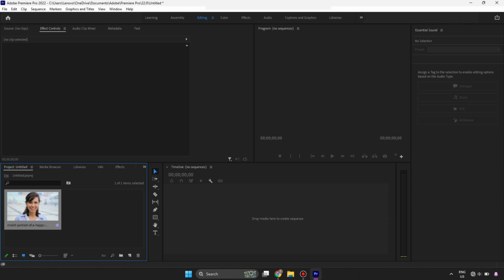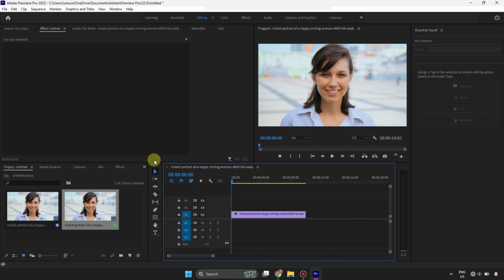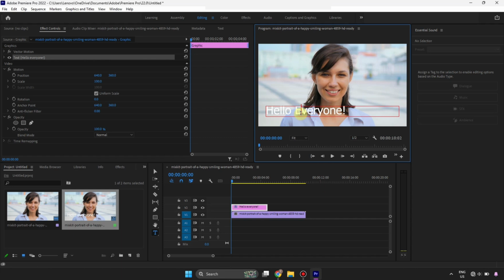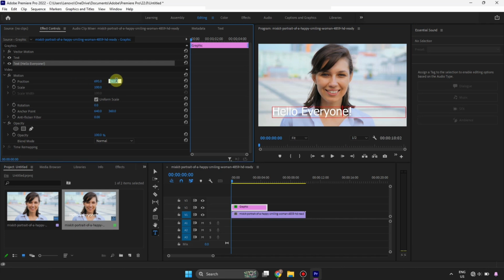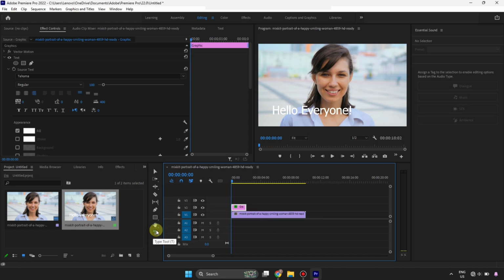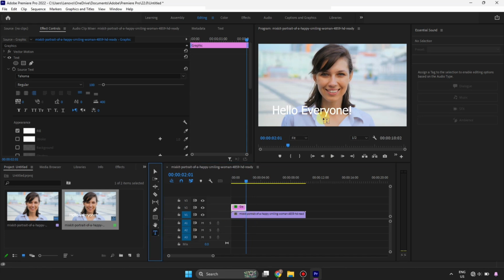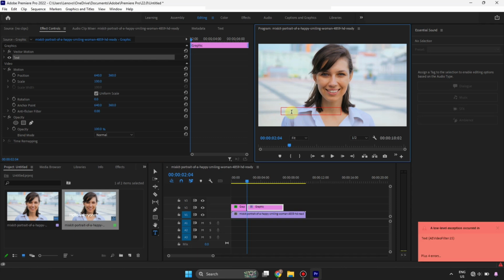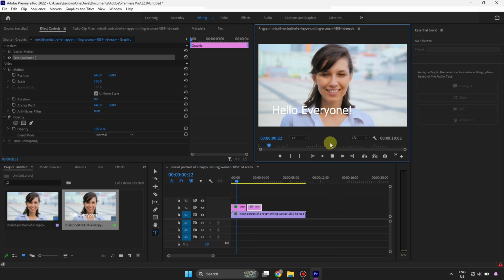How to Add Captions in Premiere Pro (Easiest Method!)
How to Add Captions in Premiere Pro